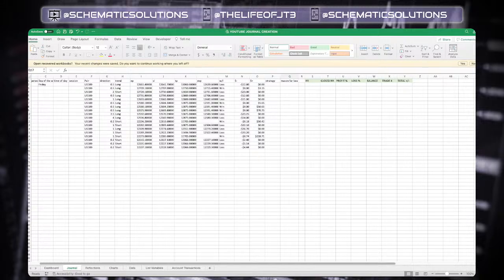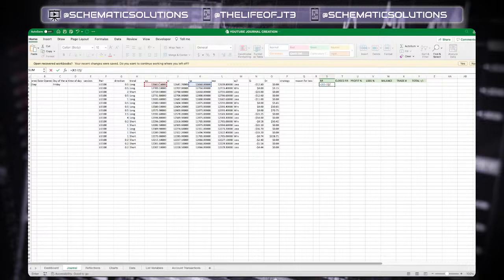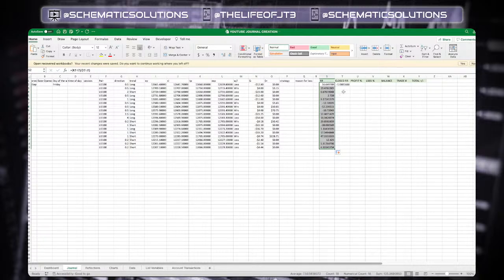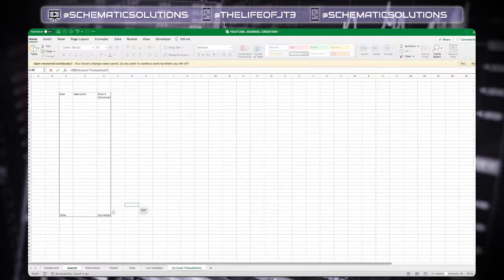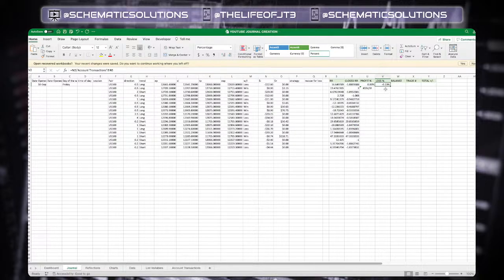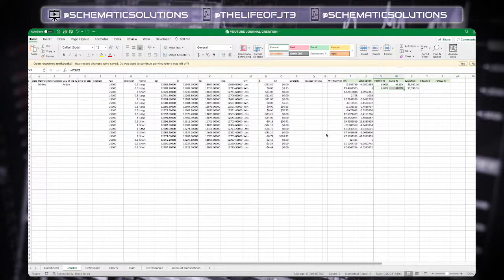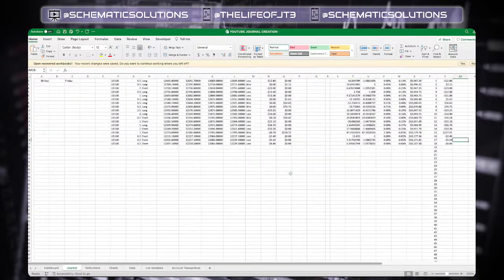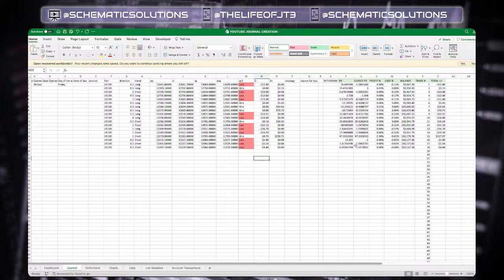How to add formulas to your trading journal (AUTOMATED CATEGORIES)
Dive into learning and utilizing SMC X WYCKOFF METHODOLOGY Trading Journal!